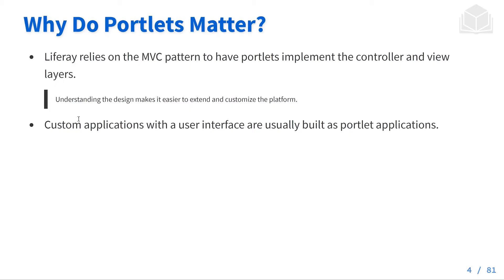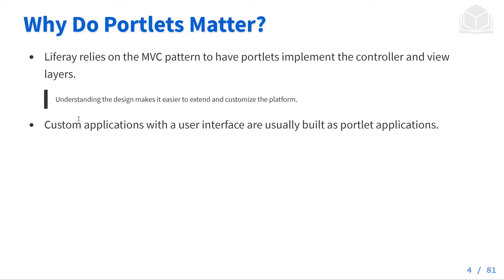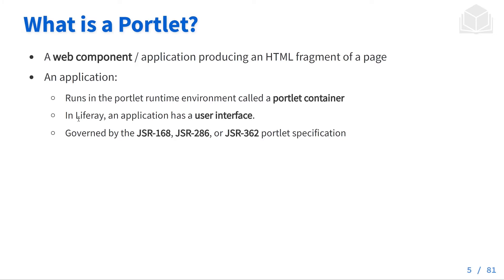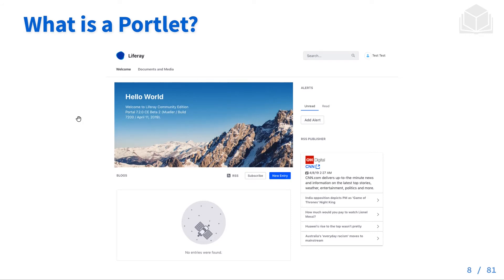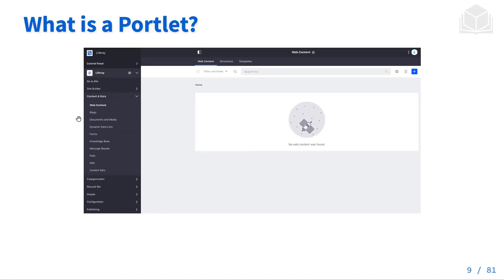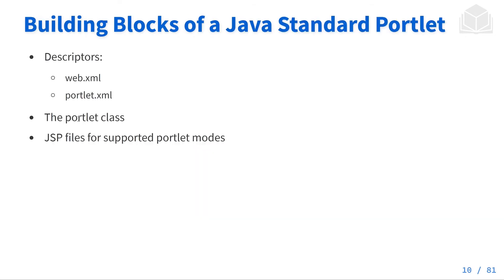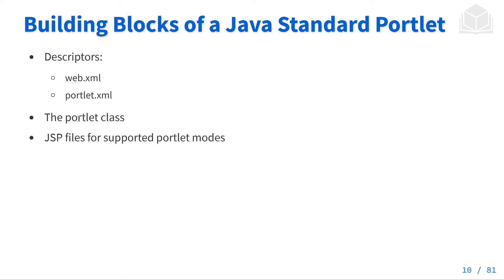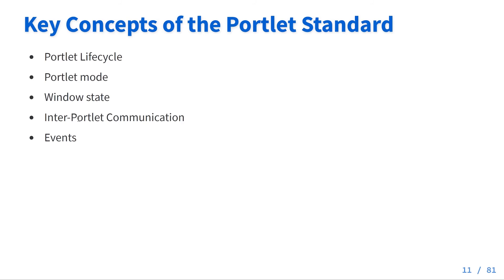Java Standard Portlet